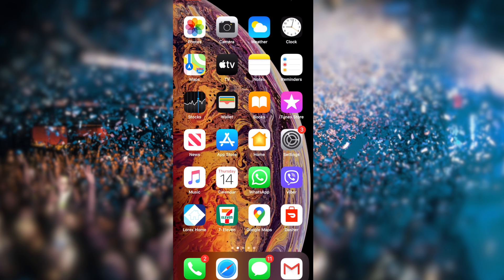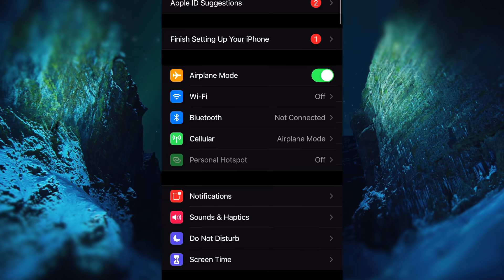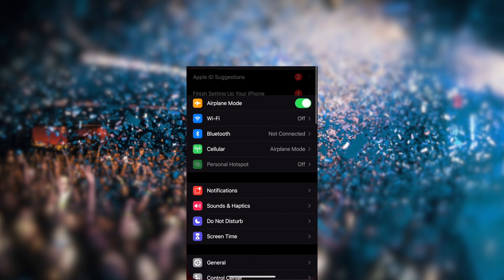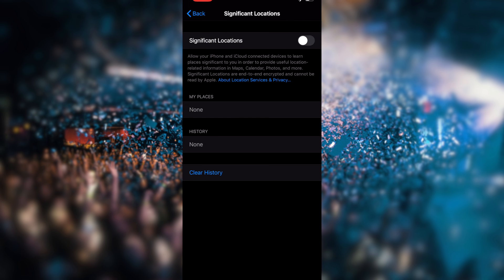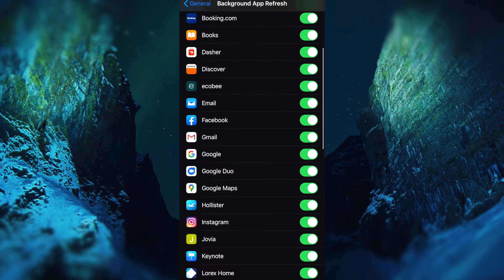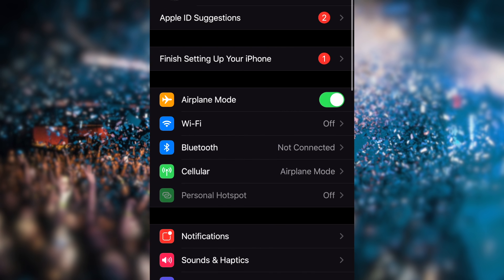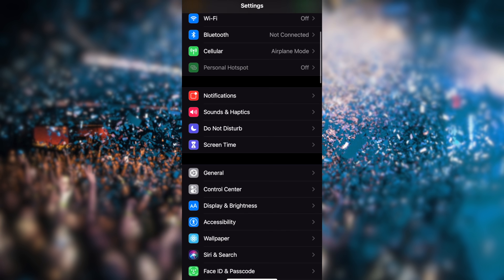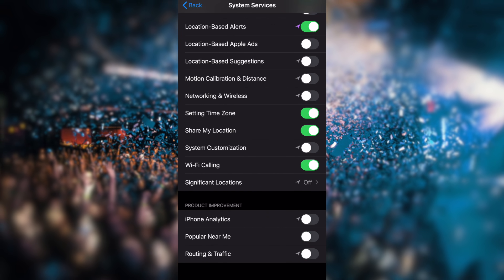8 iPhone settings you should change NOW தமிழில்| இந்த Settings அ உங்கள் iPhoneஇல் Change பண்ணுங்க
iPhone settings you should change to improve your phone's battery life and to protect your privacy life explained in TAMIL.

Song from
Youtube Library